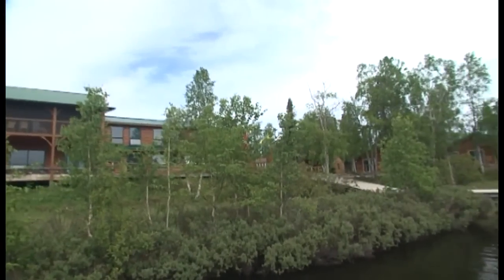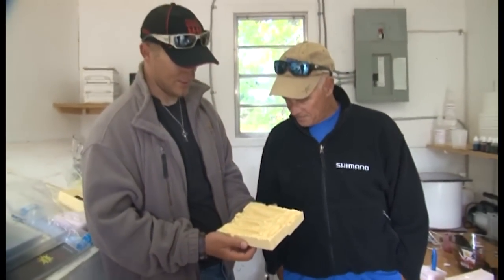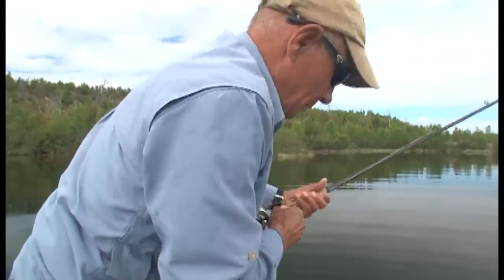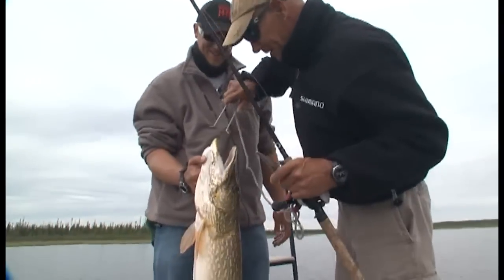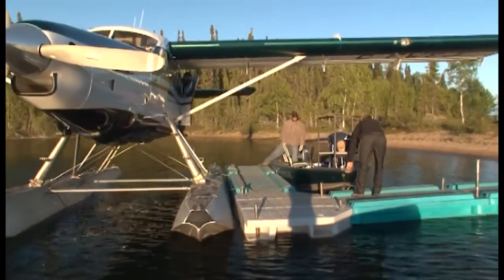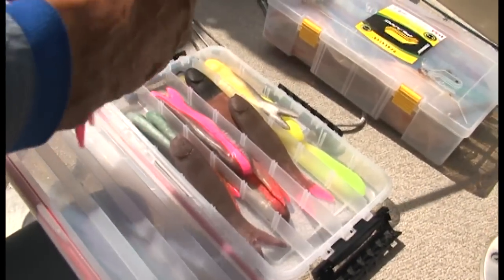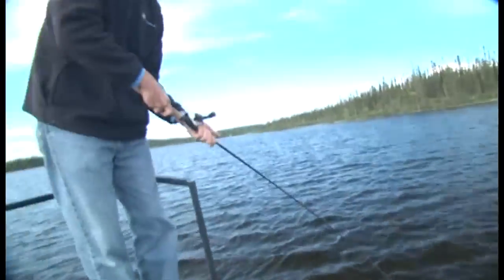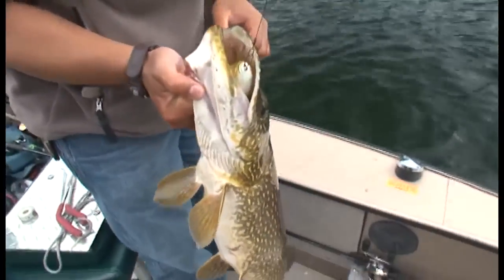2012 WLL Hunt for Big Fish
Trophy pike fishing with Larry Dahlberg's Hunt for Big Fish at Wollaston Lake Lodge. Larry returns to one of his favorite places to fish with hand made lures for trophy northern pike. Alos watch Larry give tips on fishing lure building and soft plastic molding.